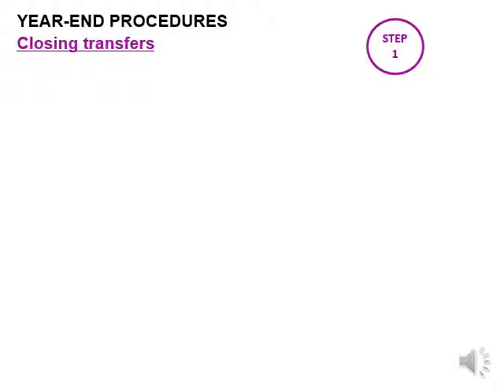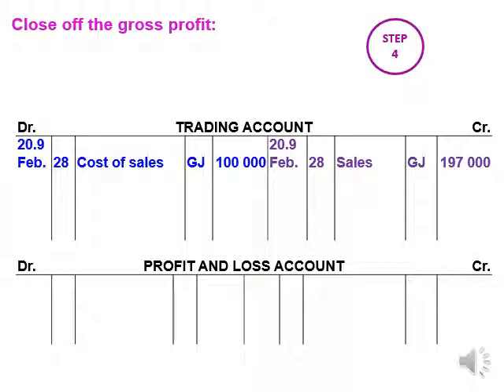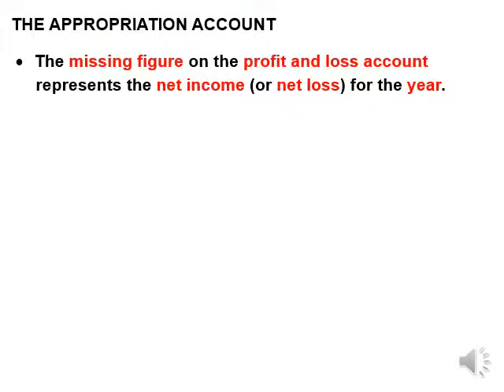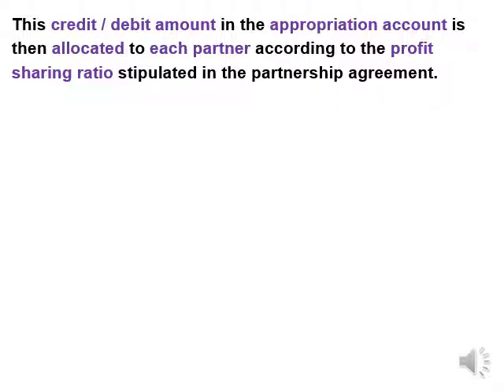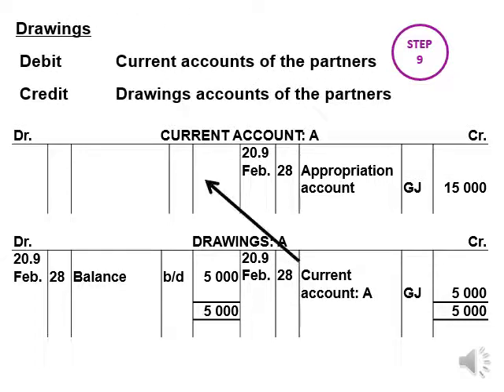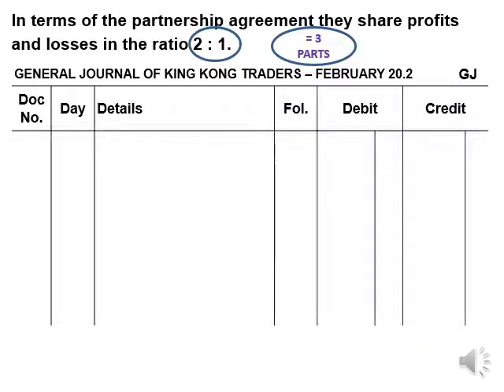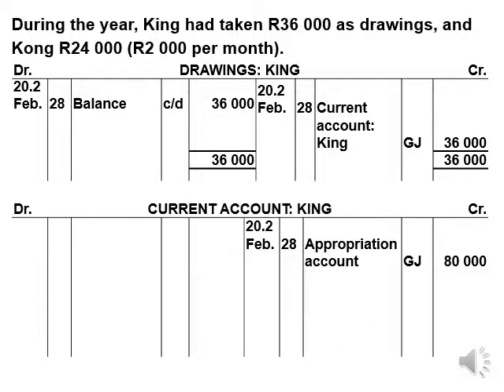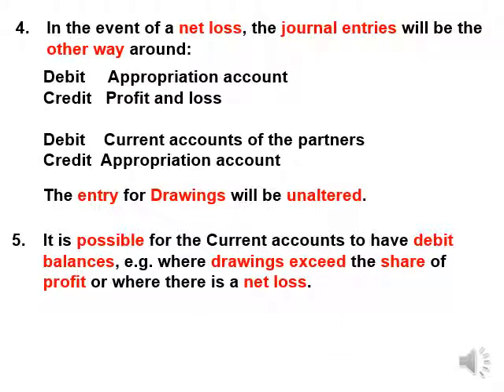Gr 11 Acc 5 2 YEAR END PROCEDURES AND APPROPRIATION ACCOUNT